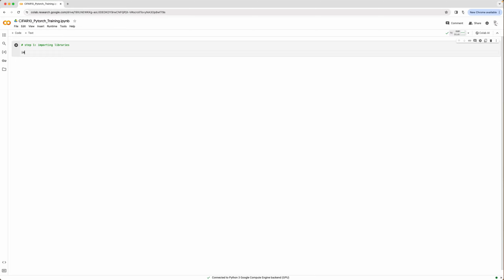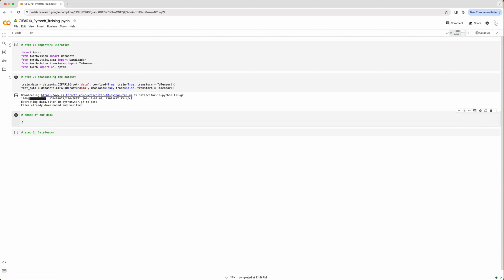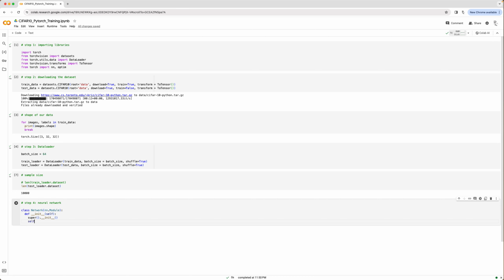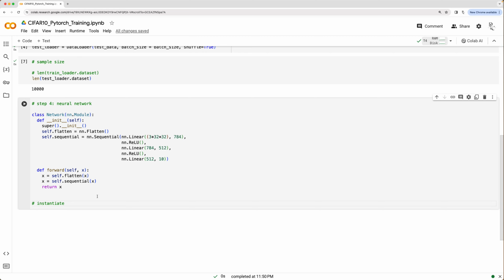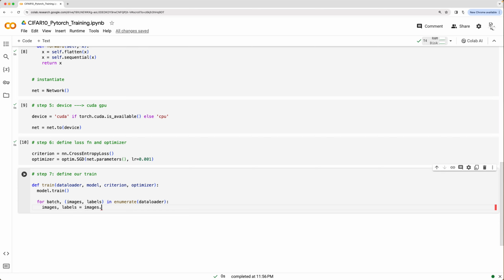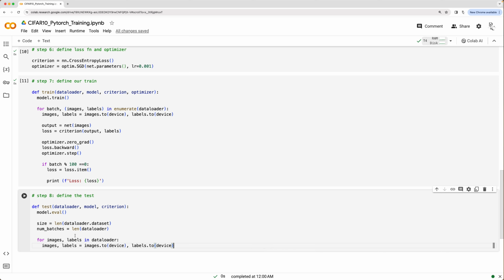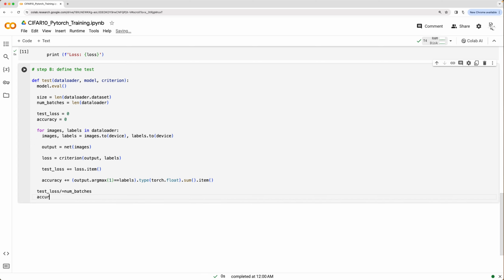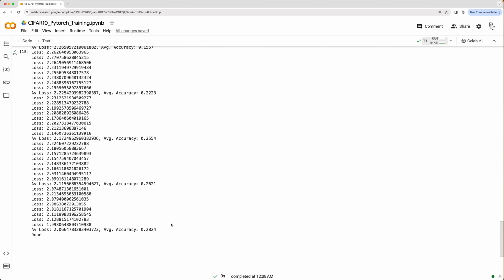CIFAR10 Dataset with Pytorch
In this video, the training process of the pytorch CIFAR10 dataset is explained in logical steps. Pytorch offers several open source dataset which have been designed to be a benchmark for evaluating deep learning models. One of the dataset is CIFAR10 dataset which has 10 classes of image data.